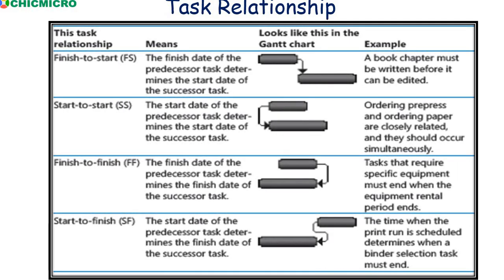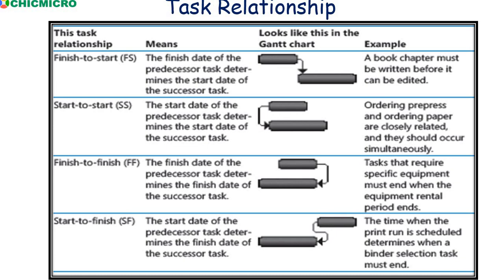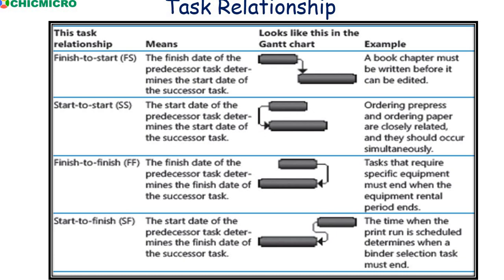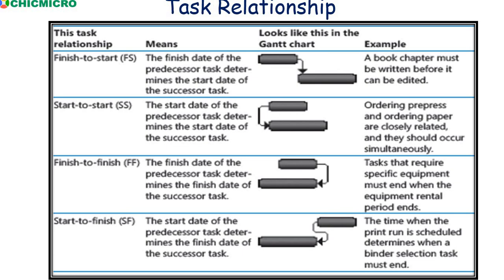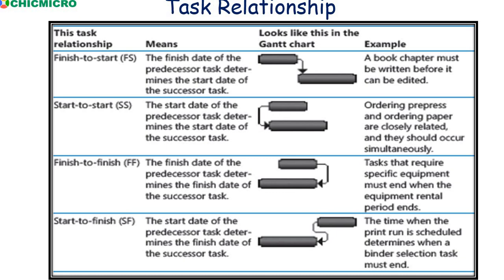Project Tasks Relationship- Link Dependency